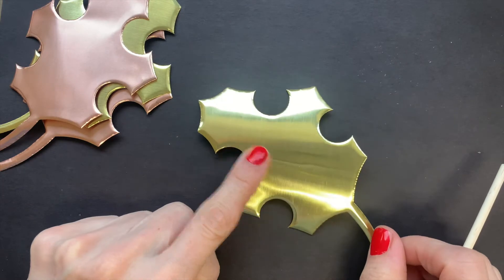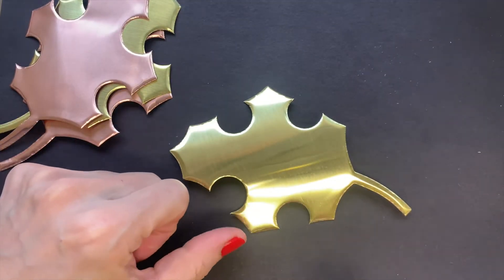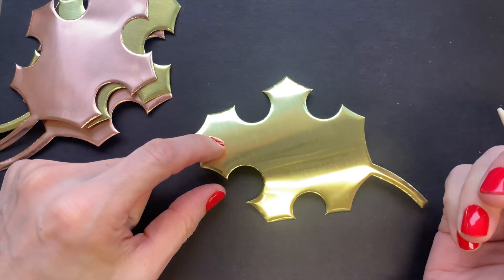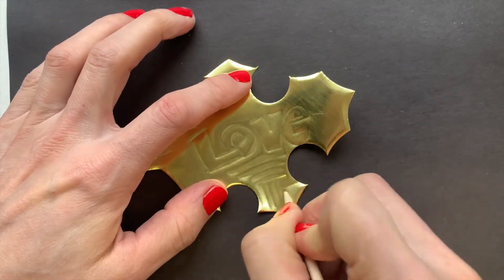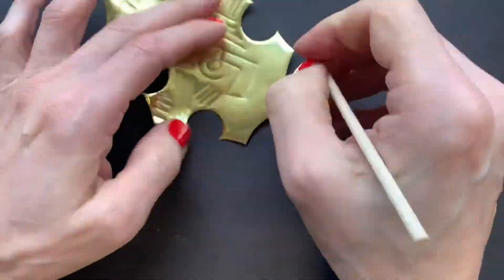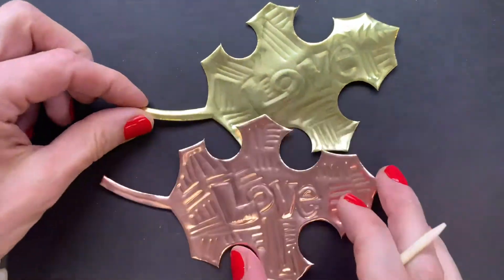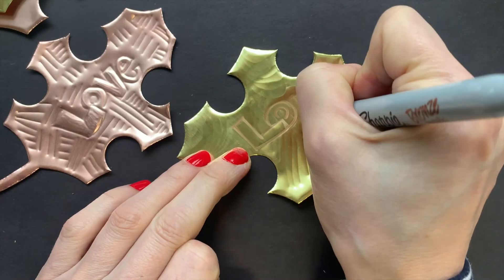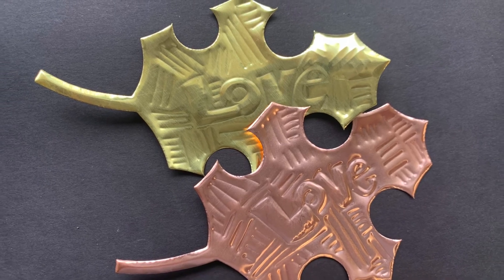Metal tooling leaves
For a twist on the novel Wishtree we are making an art installation for our school! Families will metal tool on copper and brass leaves and we will hang these on a large tree section!

For prep we used a die cut to cut the leaves!